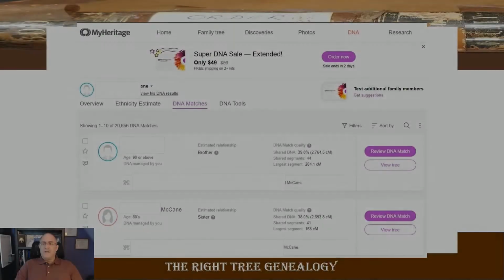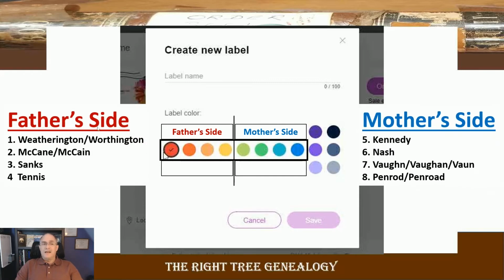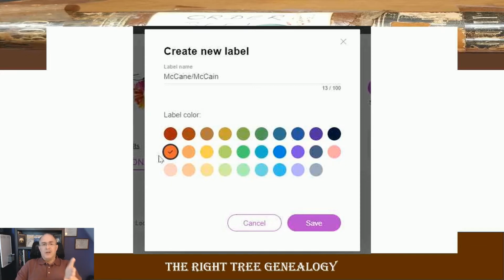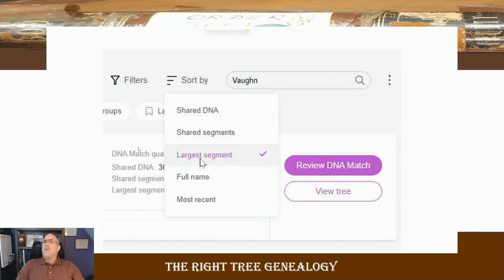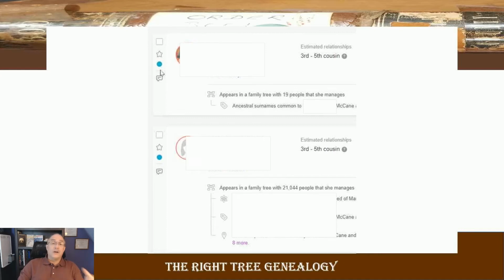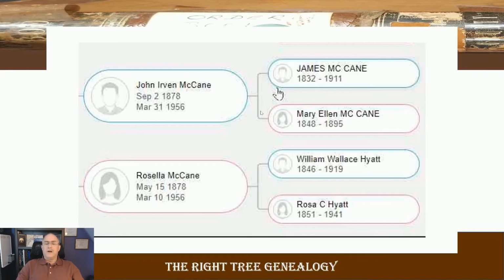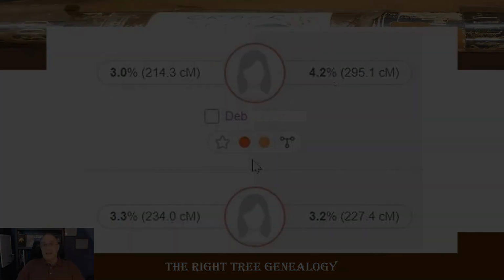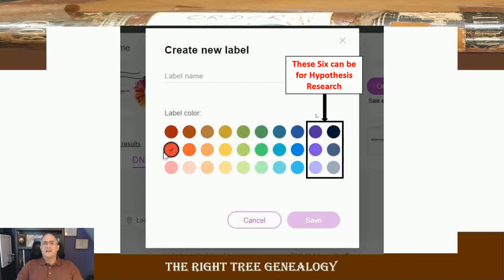MyHeritage -We Have DOTS!! Lets Use Them!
VIDEO NOTE:  This MyHeritage Video covers a method to apply the Create New Label feature using REAL Examples in a Kit.